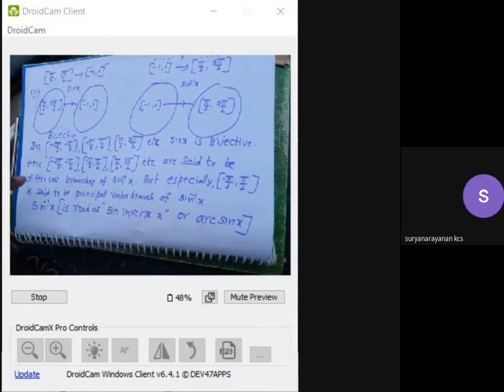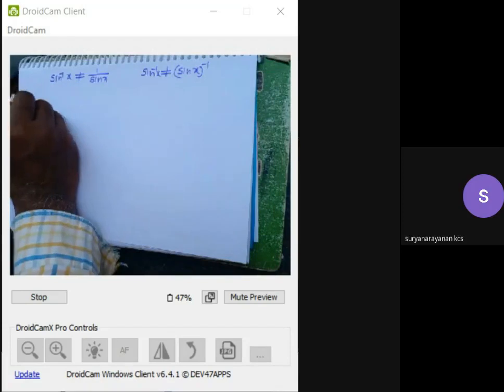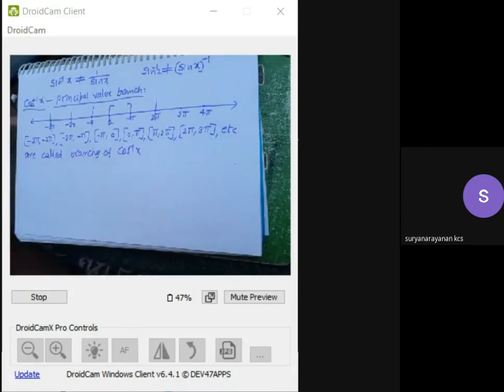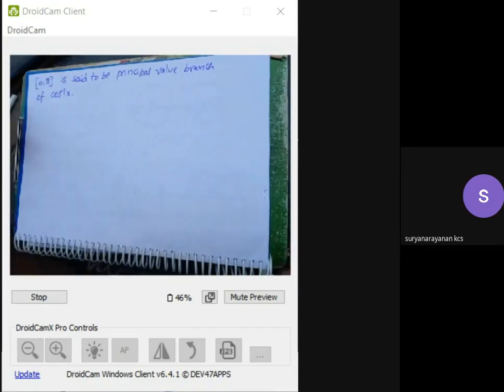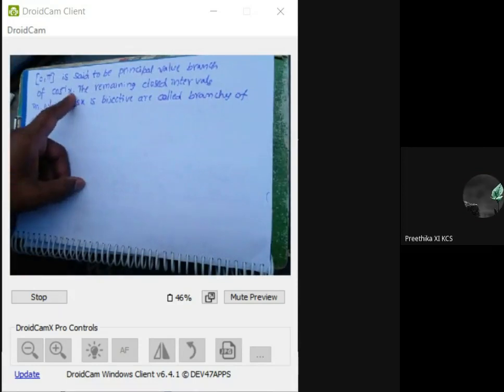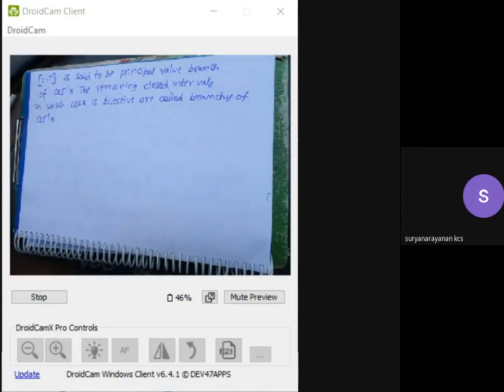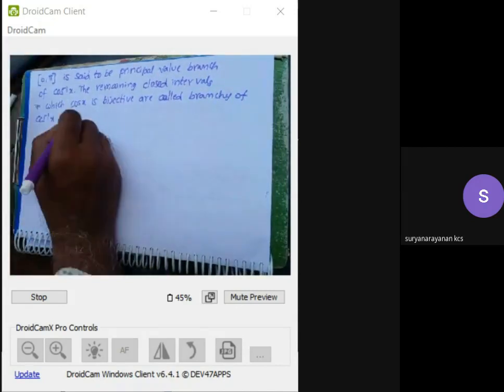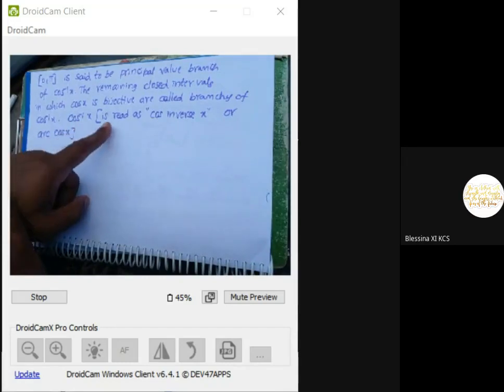12th - Ex - 2.1 - Concepts - Part - 2 for 11052021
12th  - Ex - 2.1 - Concepts - Part - 2 for 11052021